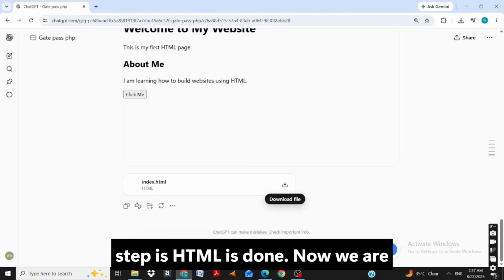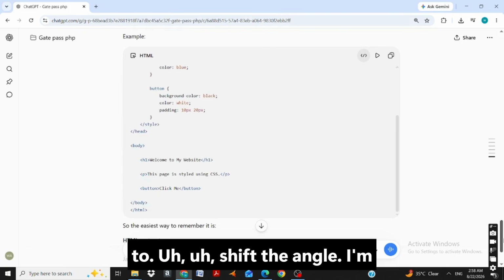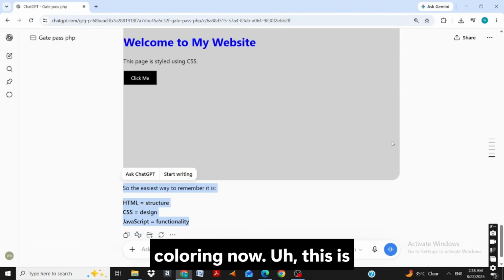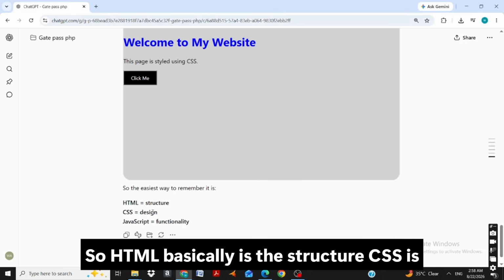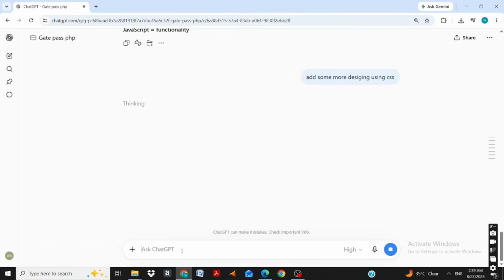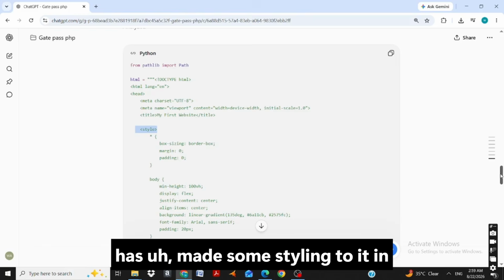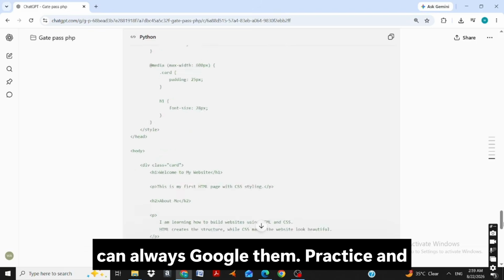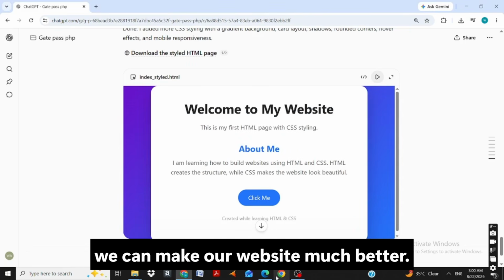What Is CSS? Make Your HTML Website Look Amazing With ChatGPT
In the previous tutorial, we created a basic webpage using HTML and ChatGPT.

The website worked, but it looked very simple.

So how do we make it look professional?

That is where CSS comes in.

In this beginner-friendly tutorial, I use ChatGPT to add CSS to our HTML page and explain what actually changes behind the scenes.

You will learn:

✅ What CSS means
✅ What CSS is used for
✅ The difference between HTML and CSS
✅ How CSS changes colors
✅ How CSS controls fonts and text
✅ How spacing and layout work
✅ How buttons can be styled
✅ How backgrounds, shadows and rounded corners work
✅ How CSS can make a page mobile-friendly
✅ How ChatGPT generates and changes CSS code

The important part is not simply asking ChatGPT:

“Make my website look better.”

The important part is understanding what ChatGPT changed and why the website now looks different.

Think of it like this:

HTML = Structure
CSS = Design
JavaScript = Interaction

This series is made for students, complete beginners and anyone using AI to build websites who wants to understand what is happening behind the code.

You do NOT need previous programming experience.

Don't just prompt AI. Understand what it builds.

▶️ Next lesson: We add JavaScript and make our website interactive.